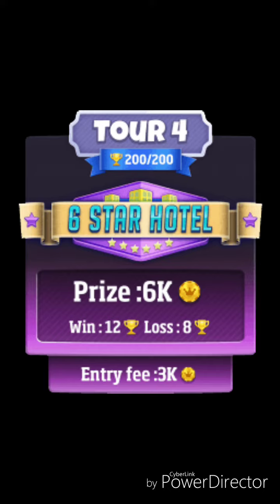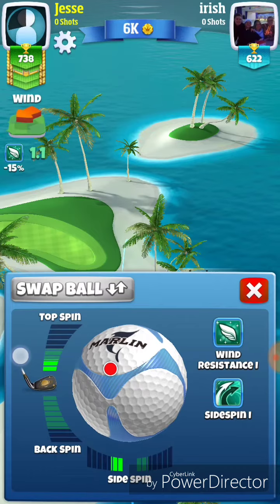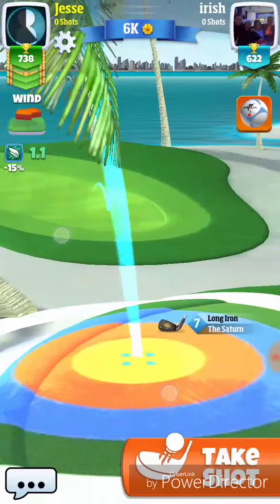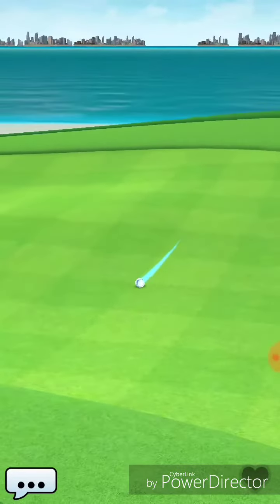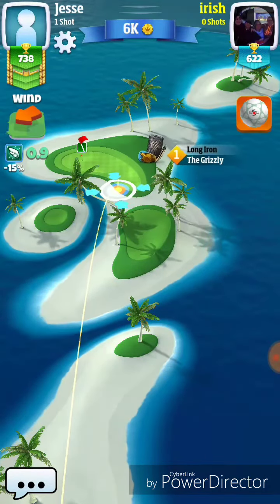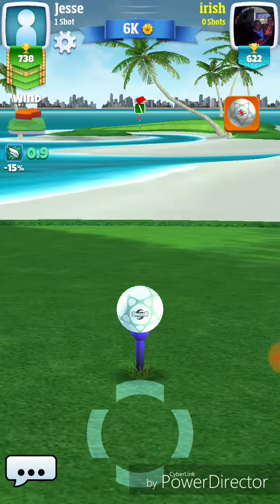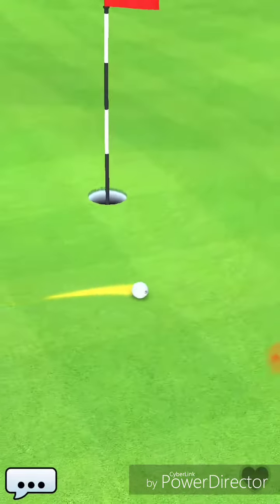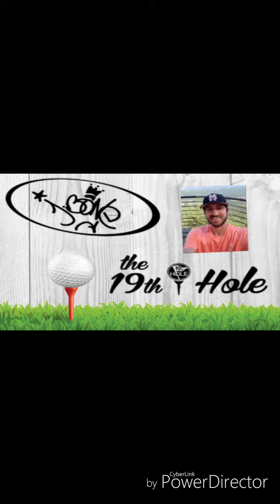Golf Clash, Cinco De Mayo Tournament, Rookie Practice Hole #8 ,Tips/Guides/Help,Tour 4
Oasis Hole 4 Par 3 (Hole 8 of the Cinco De Mayo Tourney)